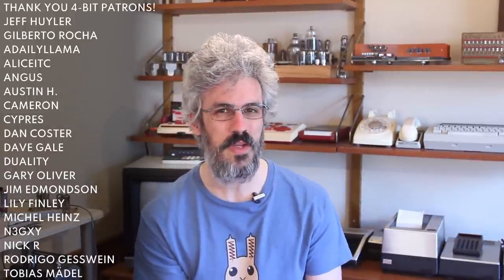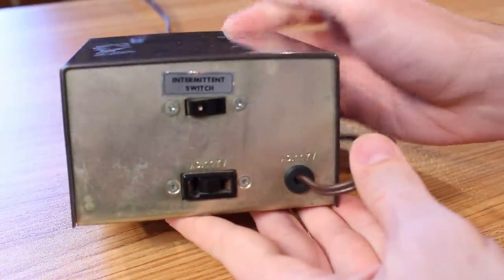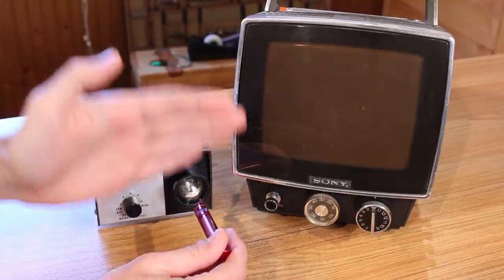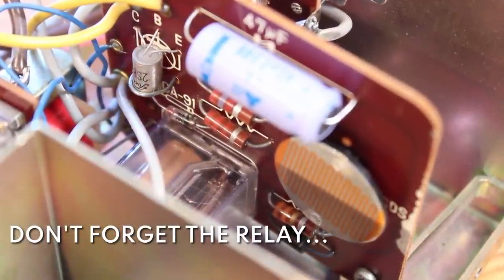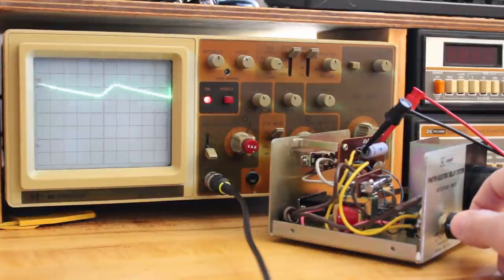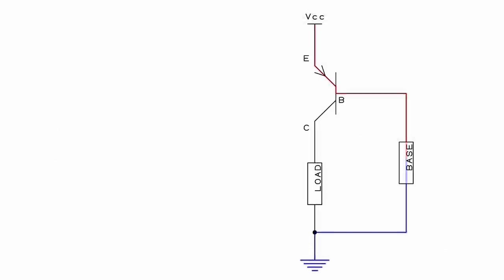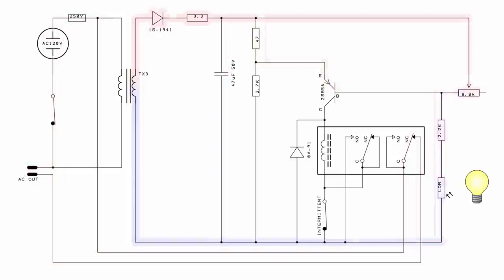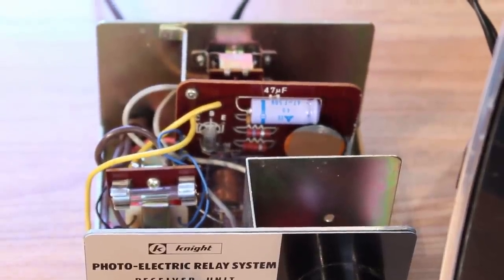Reverse Engineering a Knight Photo-Electric Relay System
We’re taking a short detour today to take a look at a really interesting little device I picked up on my last trip to Computer Reset. The Knight Photo-Electric Relay System is a simple little device that lets you turn a full mains powered system on or off depending on whether the beam of light being shone into the lens is interrupted or not. Inside there’s an interesting little PCB with some clever design on the relay to get some cool functionality with a bare minimum of parts!

Chapters
0:00 How do we start this video?
2:18 What is this thing?
3:18 But what does it do?
6:09 Ok, how does it do that?
7:26 Do you have the schematic?
14:33 Nice, but it’s lunch time, can you wrap it up?
15:08 What if I only clicked for the bunny?